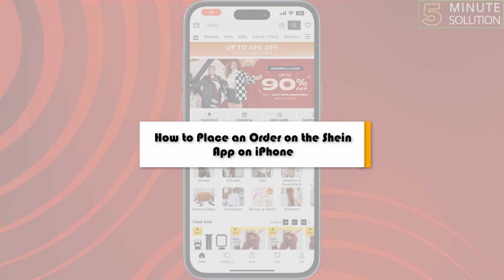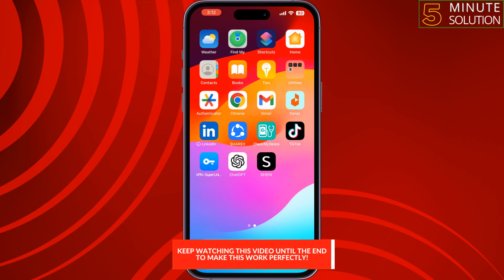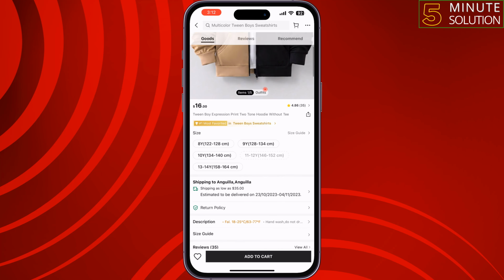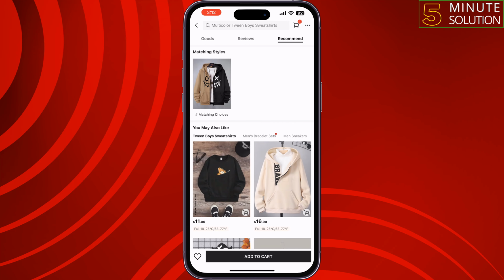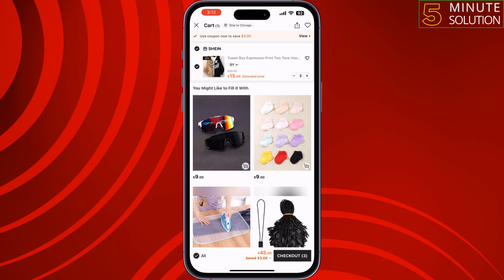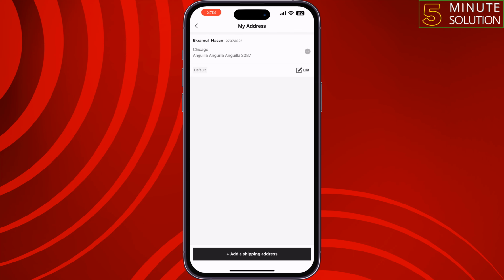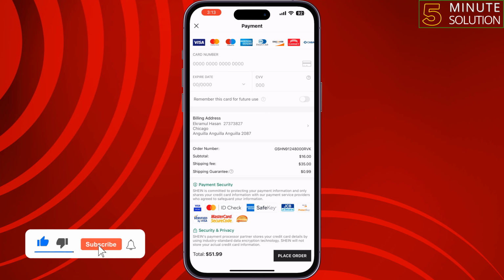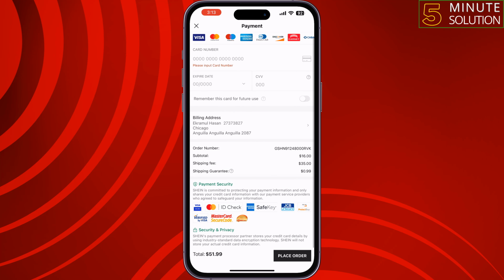How to Place an Order on the Shein App on iPhone 2025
How to make an order on Shein shipping info, here is How to Place an Order on the Shein App on iPhone